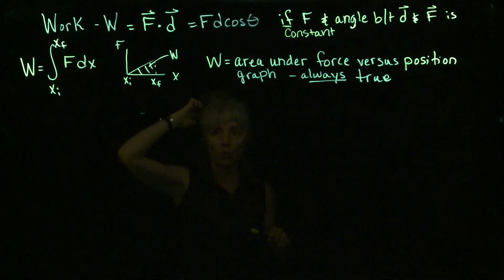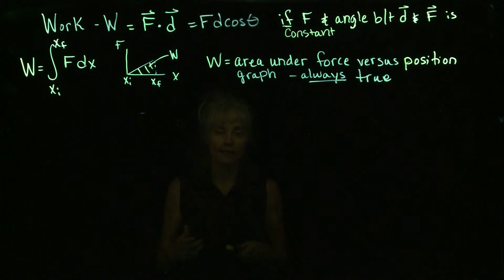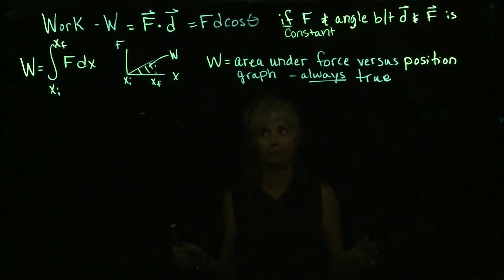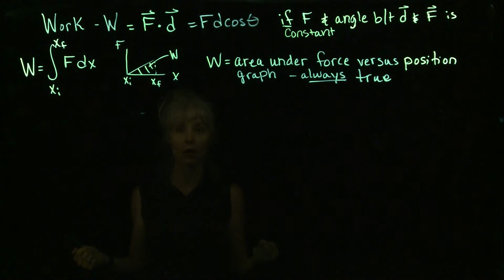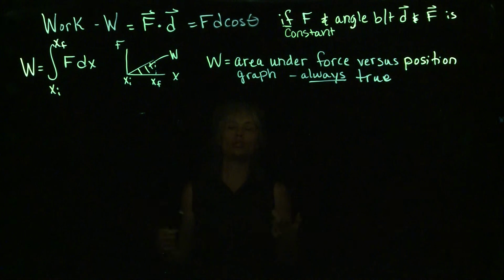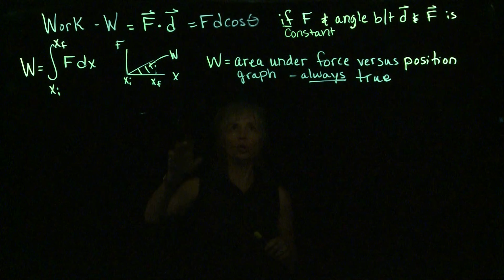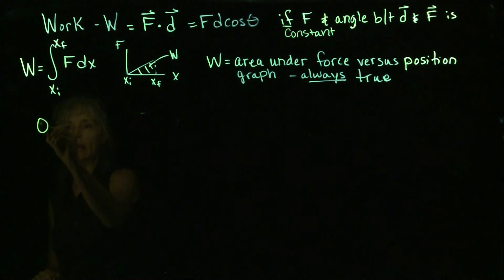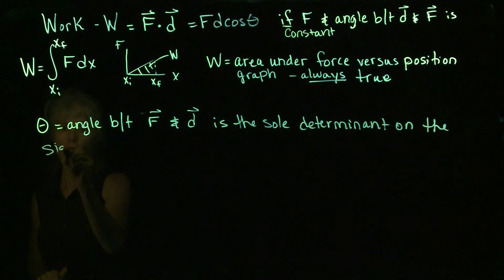Ch7_lecture2_work 2